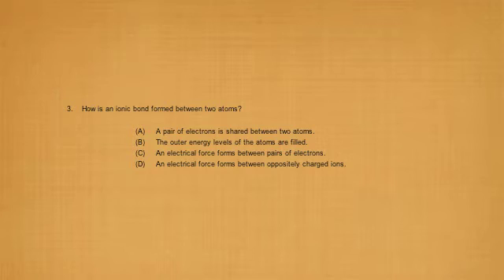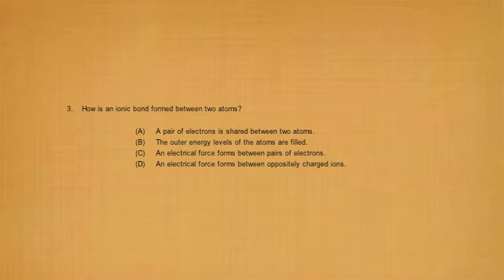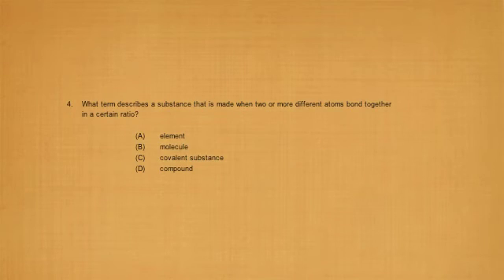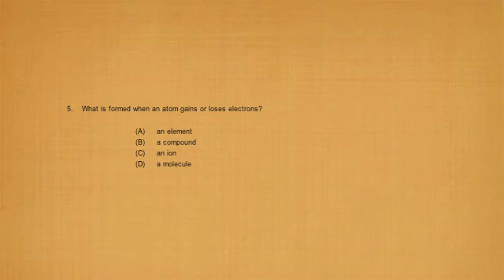Chemistry of Life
***READ FOR MORE INFORMATION

Questions that are being discussed here.

1.
What distinguishes one element from another?

(A)
the number of protons in the nuclei of their atoms

(B)
the number of atoms in a sample of each element

the number of electrons in the nuclei of their atoms

(D)
the number of nuclei in their atoms

2.
What determines the properties of an element?

(A)
the element's protons

(B)
the element's electrons

the element's neutrons

(D)
the element's nucleus

3.
How is an ionic bond formed between two atoms?

(A)
A pair of electrons is shared between two atoms.

(B)
The outer energy levels of the atoms are filled.

An electrical force forms between pairs of electrons.

(D)
An electrical force forms between oppositely charged ions.

4.
What term describes a substance that is made when two or more different atoms bond together in a certain ratio?

(A)
element

(B)
molecule

covalent substance

(D)
compound

5.
What is formed when an atom gains or loses electrons?

(A)
an element

(B)
a compound

an ion

(D)
a molecule